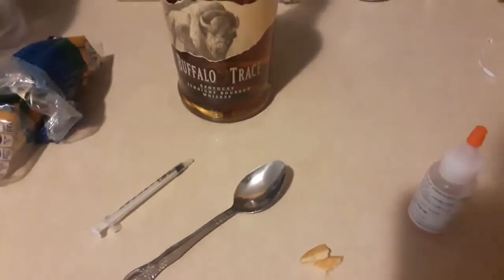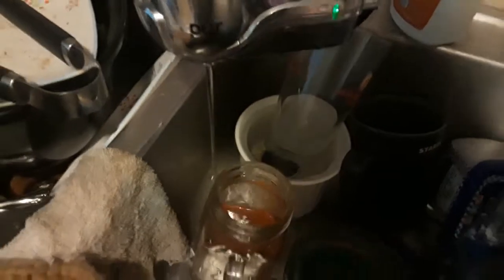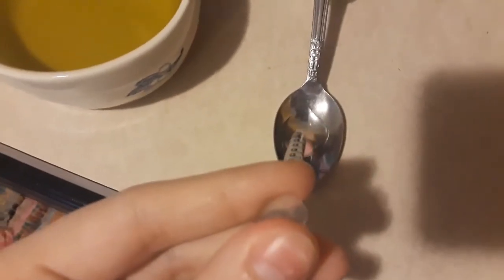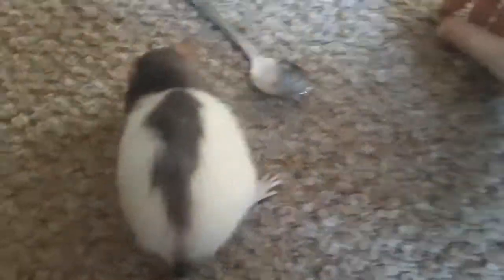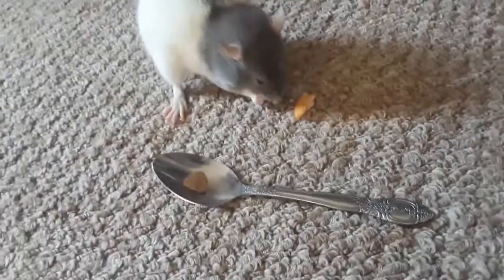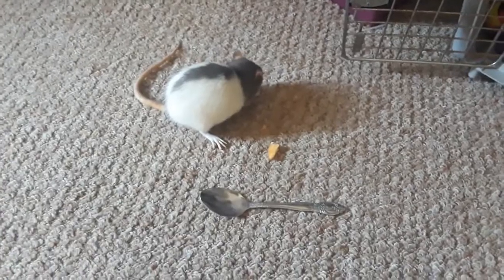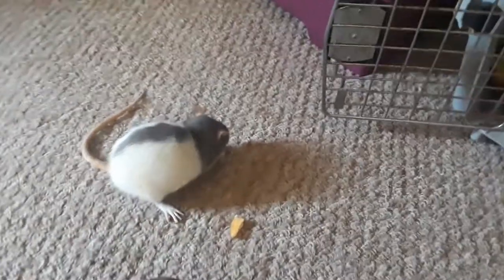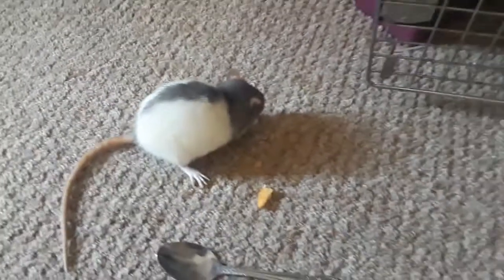Giving Mabel Her Oral Medicine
This is how I give my rat Mabel her oral medicine. Helpful if you are trying to figure out how to give your rat their medicine.